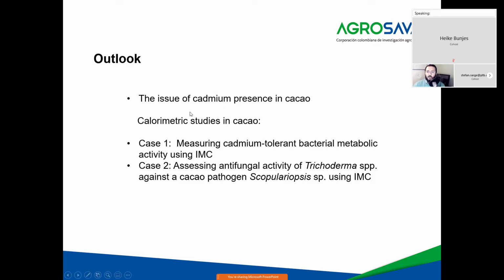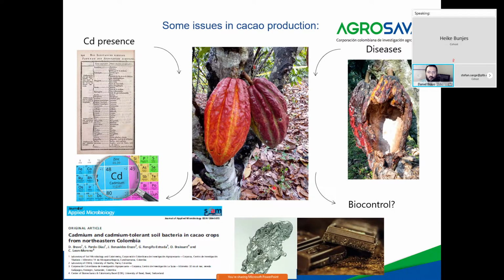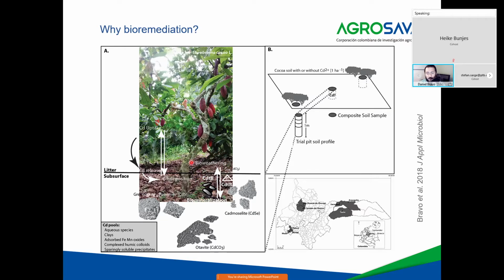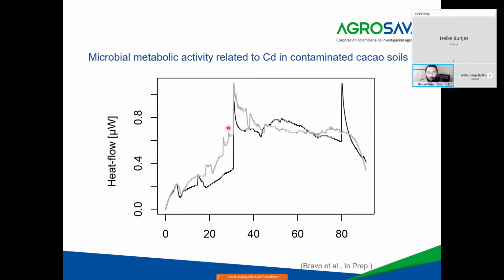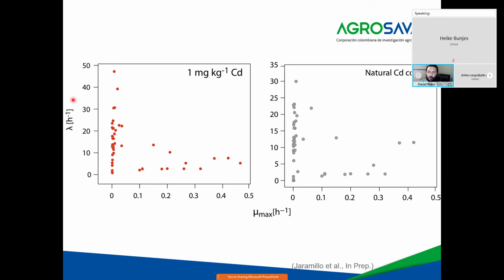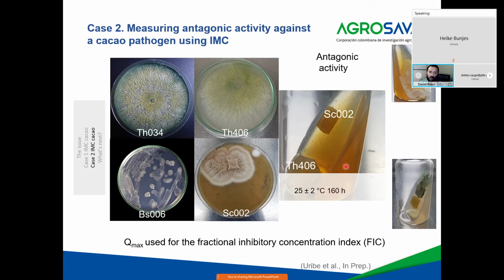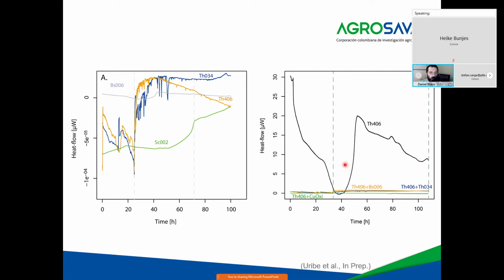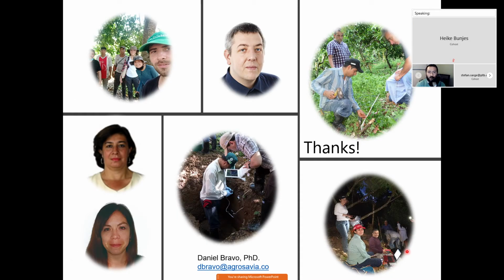Días Calorimétricos - Presentación Dr. Daniel Bravo 28-05-2021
Presentación sobre avances en estudios calorimétricos en cadmio - cacao y control biológico de plagas en cacao